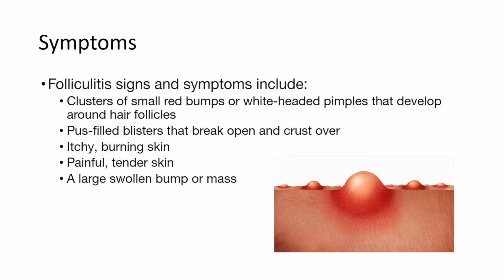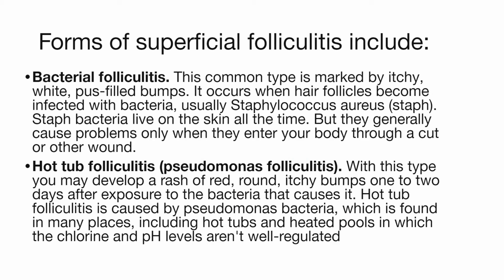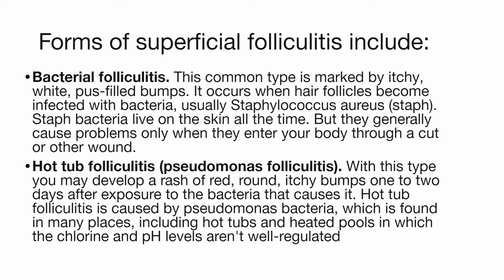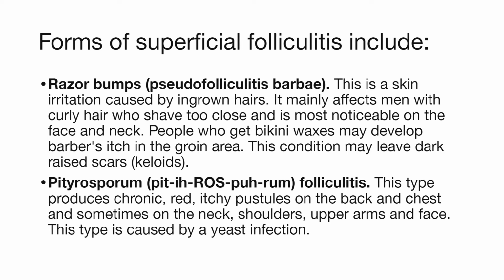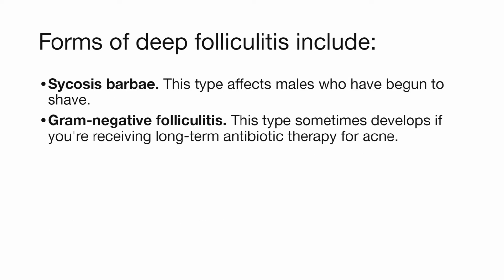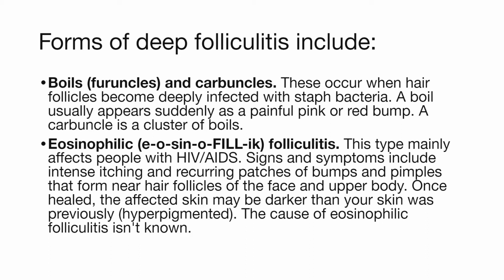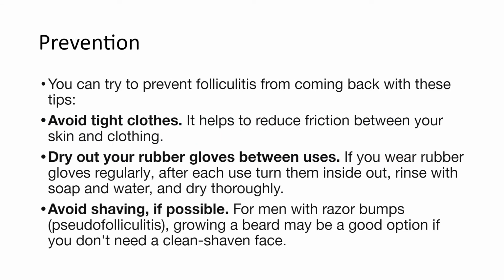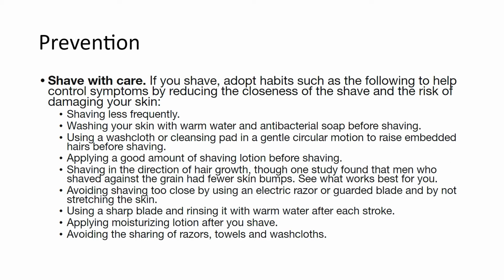Folliculitis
My name is Rayan
Folliculitis, its causes and when to see a doctor.

Parts
0:00​​ - Intro
0:15 - What is Folliculitis?
0:45 - Symptoms
1:00 - When To See A Doctor?
1:15 - Types of Folliculitis
1:30 - Forms of Superficial Folliculitis
3:10 - Forms of Deep Folliculitis
5:00 - Causes
5:20 - Risk Factors
6:00 - Complications
6:15 - Prevention